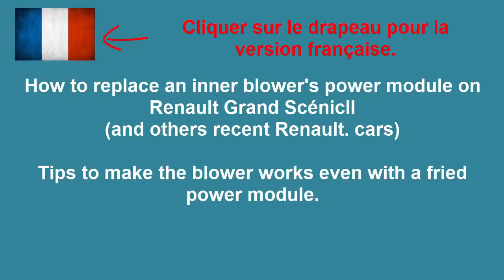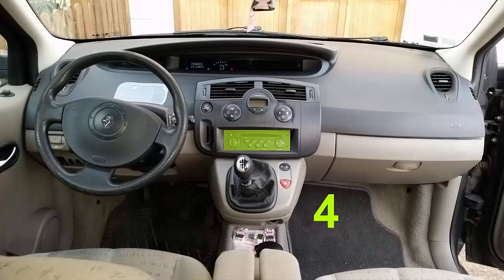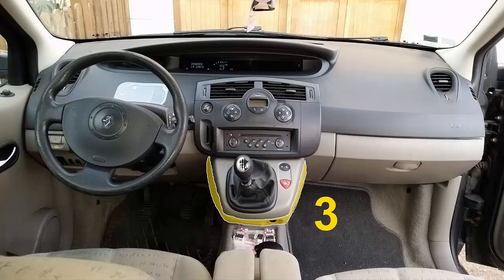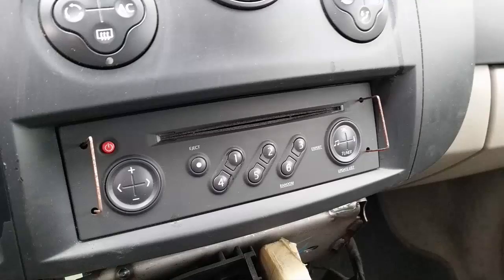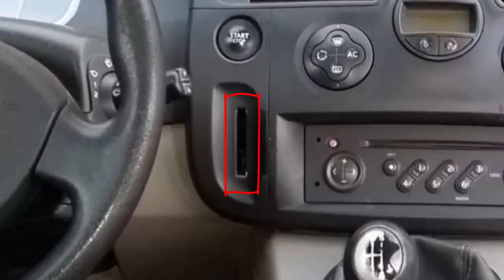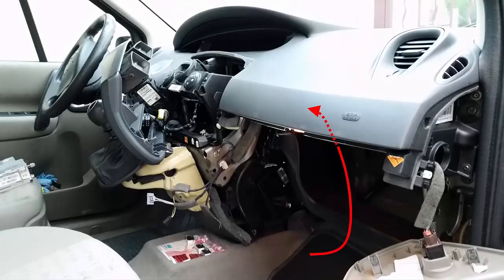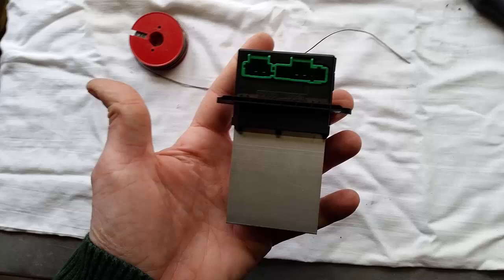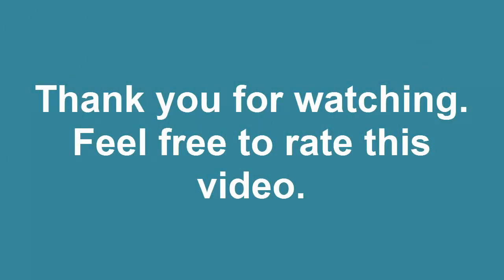How to change a inner blower's power module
Replacement of an interior blower's speed regulator.

 Introduction.
The purpose of this tutorial is to locate and change an interior blower's speed regulator.
The vehicle on which we will do the job is a Renault Scénic II 2005.
This procedure may be applicable on almost recent Renault cars.
Furthermore, we will see how to make the blower working even with a toasted speed regulator.

 The symptoms.
The 40 Amperes  blower's fuse is OK, but it doesn't work.

 The cure.
There is quite no chance that the blower itself is defective.
We are going to lead our investigations on the speed regulator.

 Here are the steps to remove to remove the speed regulator.
1.  Undo the speed lever sleeve.
2.  Undo the speed lever sleeve's holder.
3. Undo the central's dash lower side.
4. Remove the radio.
5. Remove the central dash's side
6. Undo the glove box (four left hand drive vehicle).
7. Remove the inner blower's speed regulator.
8. Explanations and partial fix of the speed regulator.
9. Conclusions.

1. Undo the speed lever sleeve.
Grab the upper side of the speed lever's sleeve  and yank it.
2. Undo the speed lever sleeve's holder.
Lift speed lever's sleeve holder by the front, then pull this holder through you.
Pinch the sleeve low side and pass it trough the holder's hole.
Flip the support with the warning and central lock switches.
To remove the plug, lift the locking tab, then, remove the plug.
The upper holder is now removed.
3. Undo the central's dash lower side.
With a Torx wrench, undo the three screws colorized in red which hold the central dash lower side.
Follow the next steps.
Once the screws undone, pop out the plastic fasteners represented in bleu from the right and the left side.
Unplug the cigarette lighter connector, here in green.
The central's dash lower side is now removed.
4. Remove the radio.
There are four holes on the radio (blinking in yellow).
Build two brackets with a metallic hanger and insert them into the radio holes.
Those brackets will unhook the radio from its frame, then, pull it.

5. Remove the central dash's side.
This part is fixed by two Torx screws, here in red.
Once unscrewed, pull this part by the radio frame from downside to upside.
Unclip this part from the top.
In green, you've got the prongs tha hold the part.
Beware, because the card reader is still puged.
6. Undo the glove box (four left hand drive vehicle).
Undo the screw hidden behind the part previously removed.
Open the right door to its max. With a flat screwdriver unclip the right panel of the dash board.
Unclip the switch that inhibit the passenger air bag, so that the right panel will be completely free.
There another hidden screw behind this panel.
On the left low side of the glove box, unclip a cosmetic tab to reveal another hidden screw, here colorized in red.
Open the glove box, and remove the screw on the low right side.
At the end, remove the three last upper screws inside the glove box.
Once all the screws remove pull the glove box through you.
Beware, don't forget to unplug the fresh air hose behind the glove box.
7. Remove the inner blower's speed regulator.
Once the glove box remove, go under the dash board.
The speed regulator is pointed by the red arrow.
The speed regulator is represented in purple. It is held by one screw colorized in red.
Once the this screw removed, you can pull out the speed regulator which is still held by its connectors.
Undo those connectors and now, you have the regulator in your hands.
8. Explanations and partial fix of the speed regulator.
With a flat screw driver, lift the holding tabs and remove the two plastic cases.
The problem comes from the power transistor here in red which is fried.
On the rear side of the electronic circuit, you have one track for the positive voltage represented in red, and two tracks for the ground colorized in green.
To be able to run the blower again, you need to connect those two ground tracks together.
Sold an insulated  wire between the two terminals pointed by the double black arrow.
Chose at least a 1mm² wire because the blower needs alot of current. Remember that it is protected a 40 amps fuse.
Of course the power transistor will be bridged by the wire and the blower will spin at full speed. But at least, you will have no moisture on your wind shield anymore.
This is a temporary solution while waiting the new speed regulator that you can easily purchased on the internet.
Once this bridged realized, clip back the two plastic cases plug back the regulator connectors and the regulators itself in its place.
Remount back all the parts but the glove box. Remount it once you have replaced the faulty regulator.
9. Conclusions.
Those operations take while and you need patience. It seems to be impressive, but it is quite simple.
The most tedious thing is the glove box removal.